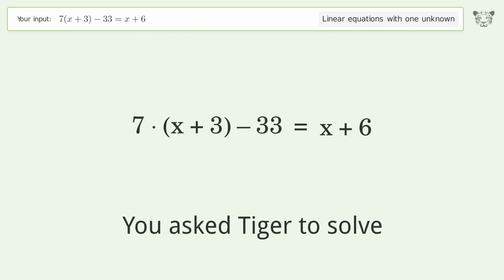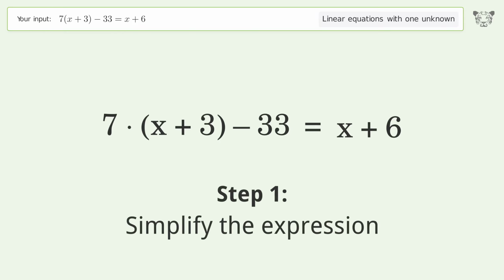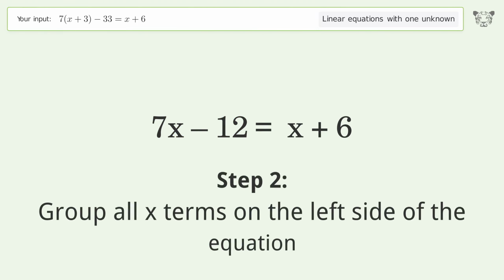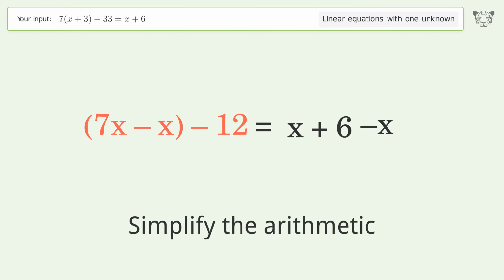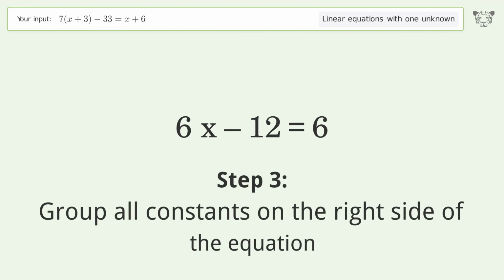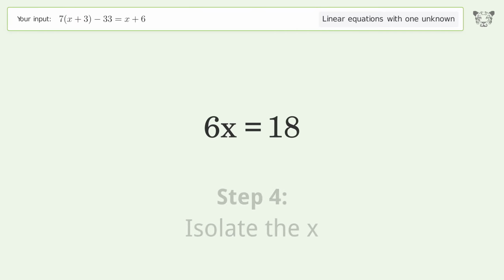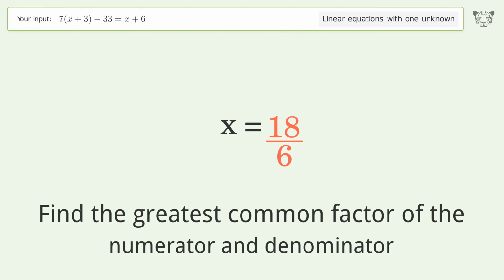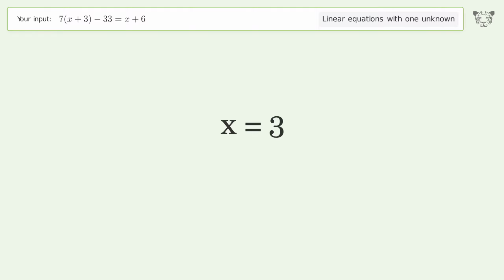Solve 7(x+3)-33=x+6: Linear Equation Video Solution | Tiger Algebra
Struggling with 7(x+3)-33=x+6? Watch our step-by-step video on Tiger Algebra to master this linear equation effortlessly. Also check out for more tips and tricks for dealing with linear equations with one unknown